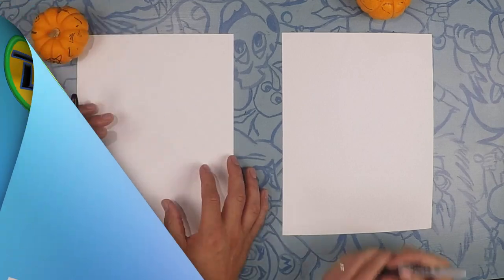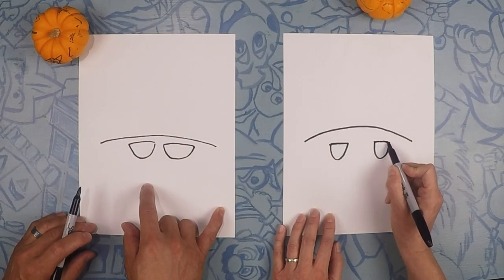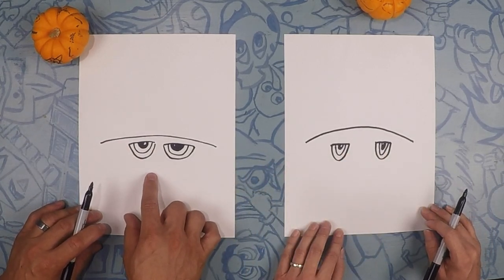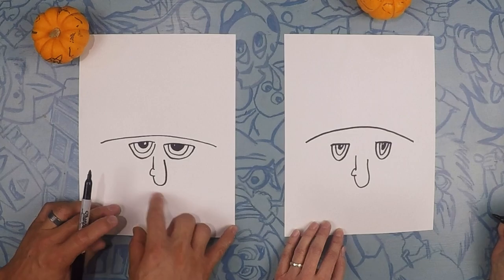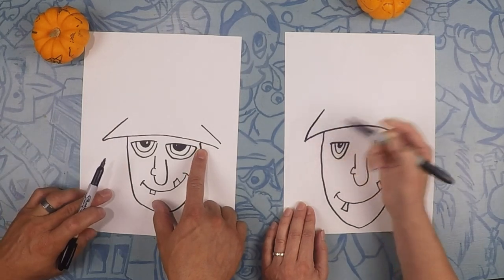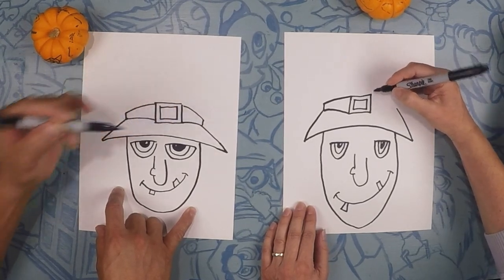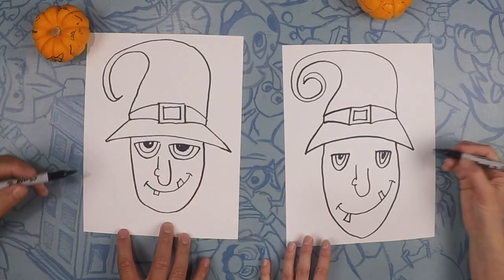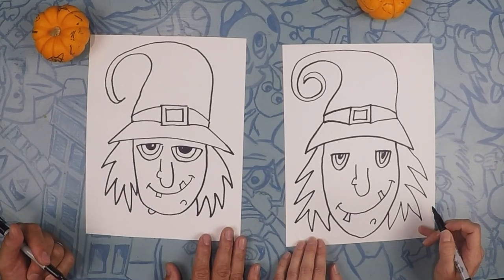How to Draw a Witch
We love Halloween!!  Come along and join us drawing this super funny witch with us!!